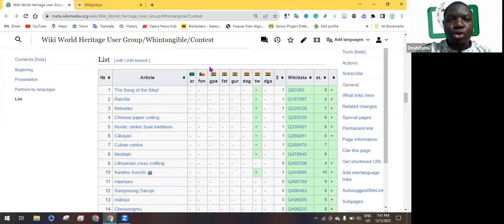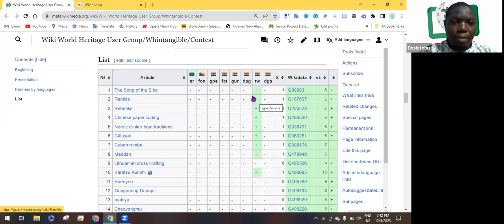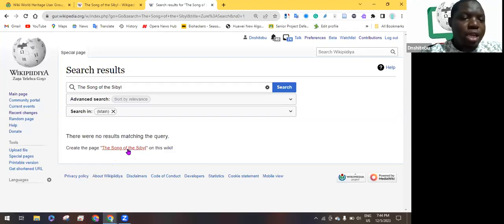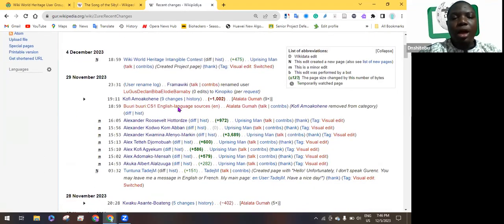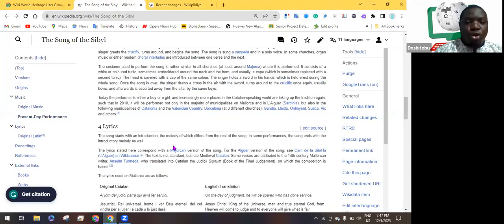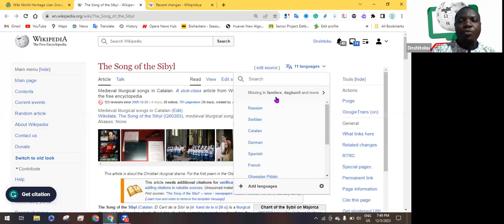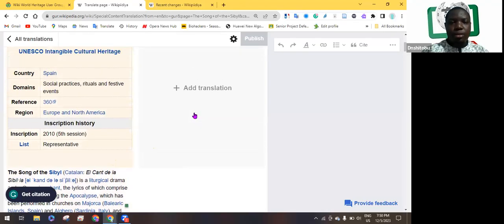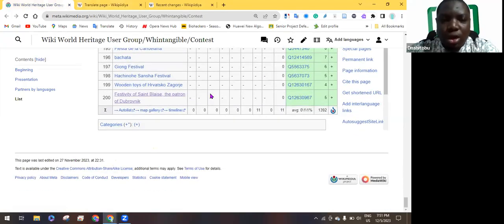Launch of Wiki World Heritage Intangible Contest 2023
Official Launch of Wiki World Heritage Intangible Contest involving Dagbani, Gurene, Kusaal, Moore and Dagaare Wikimedia Communities.